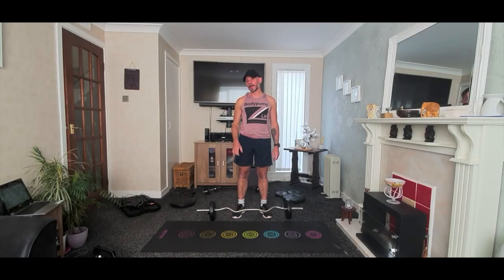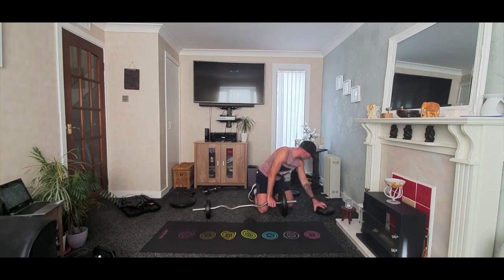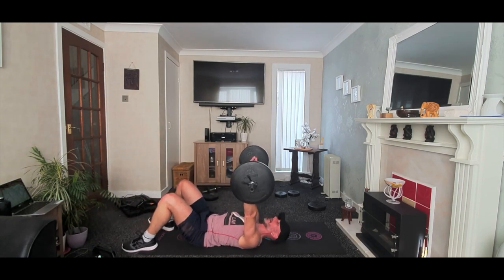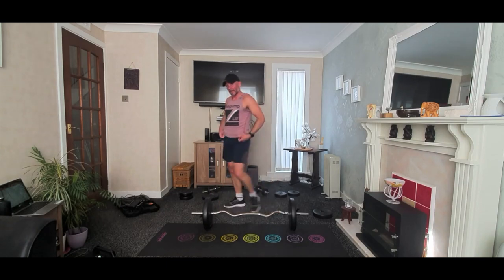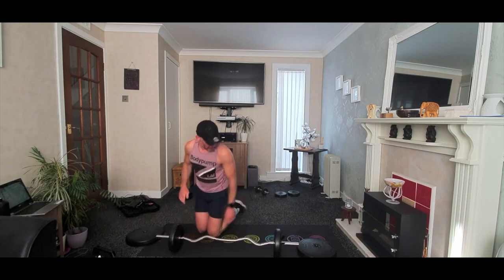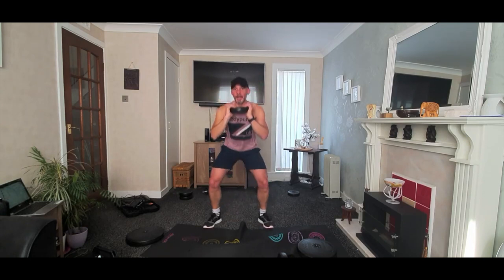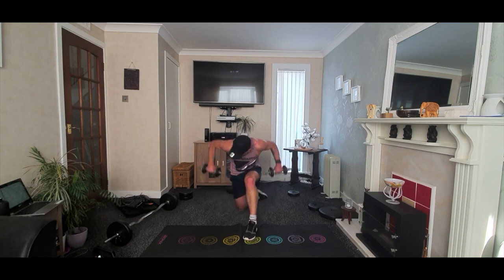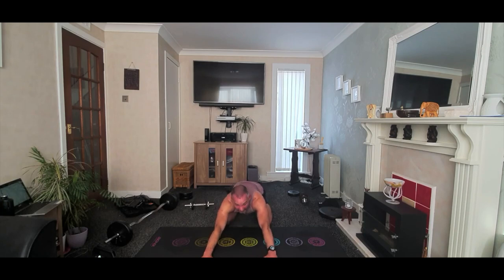45 minute barbell weight training Workout@Home with Inverclyde Leisure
45 minutes of barbell weight training with instructor Charlie